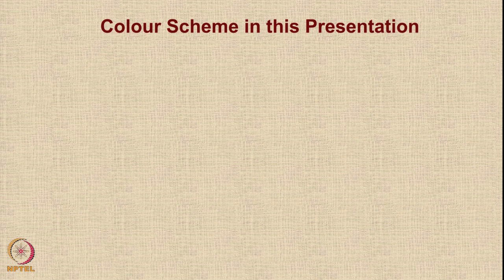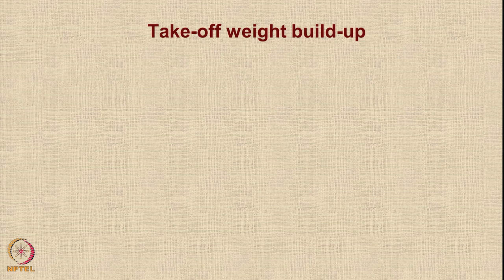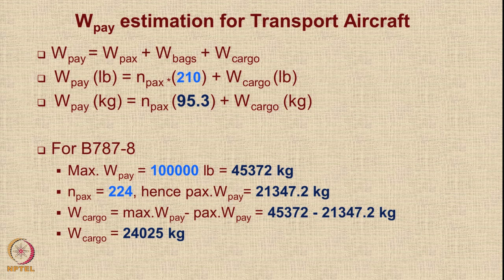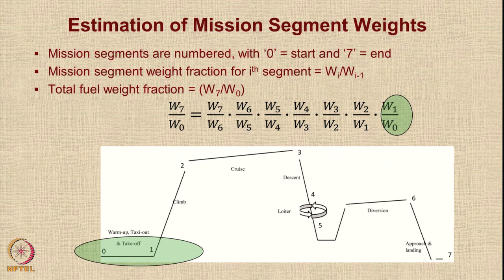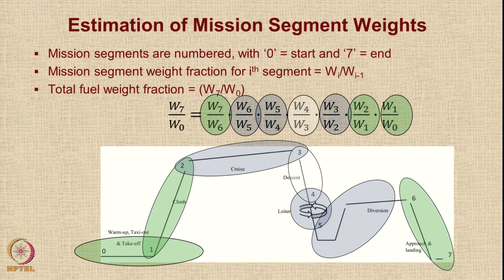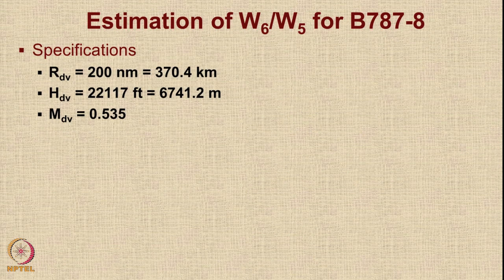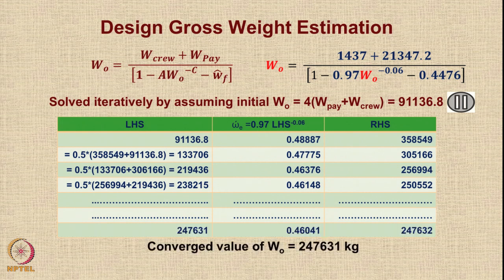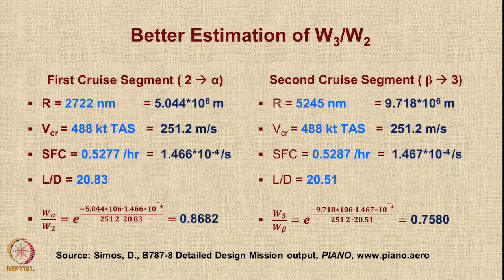Lecture 48 : Tutorial on Initial Sizing of Transport Aircraft